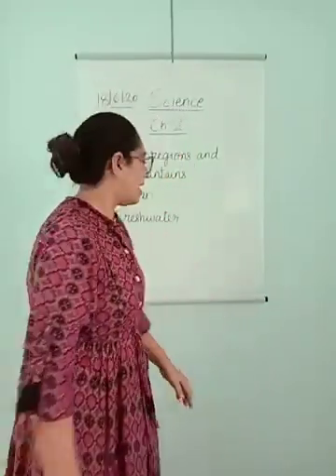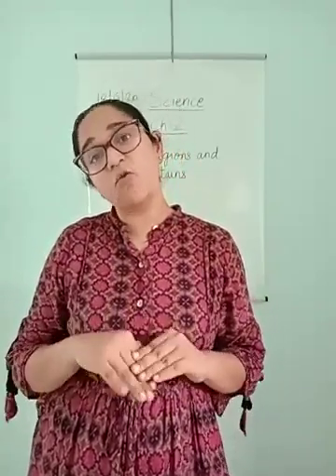CLASS 5 PART 2 CH 2 SCI DT 23 06 2020